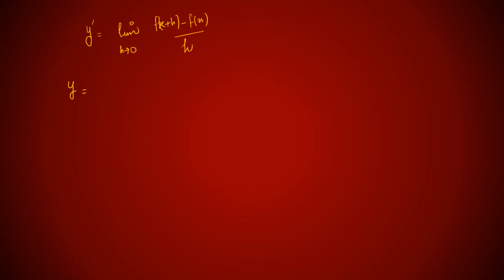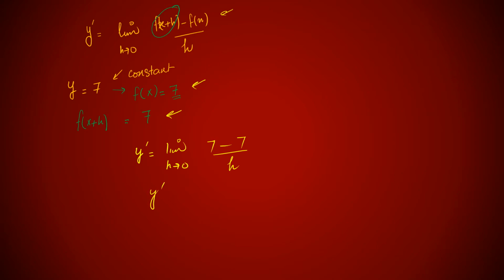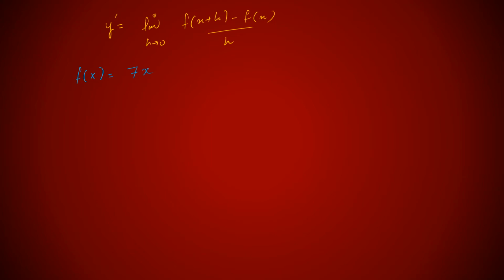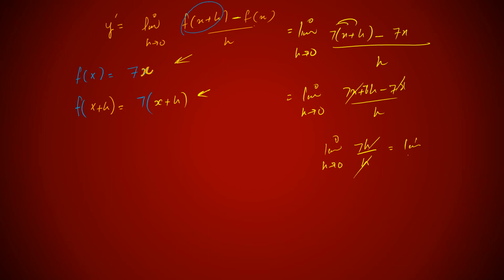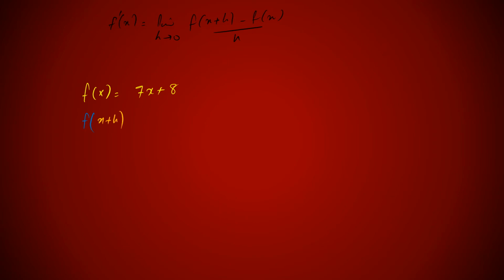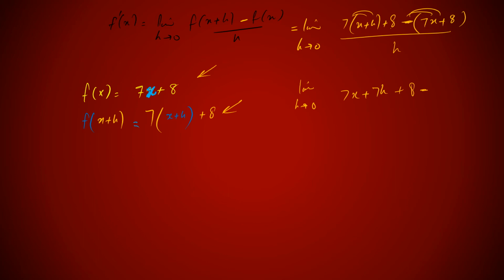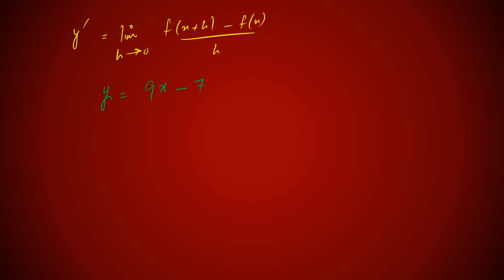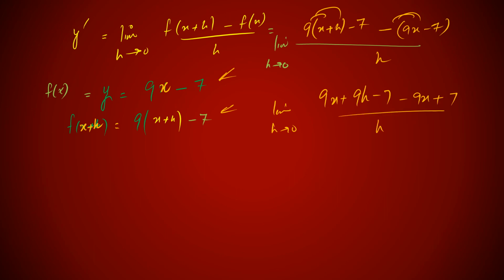Derivatives by Limit Definition Part 1